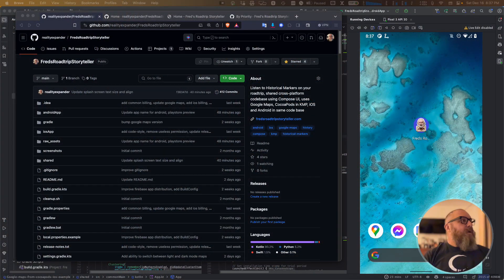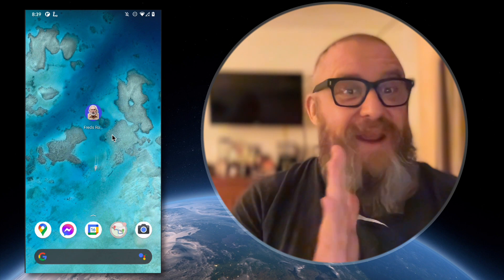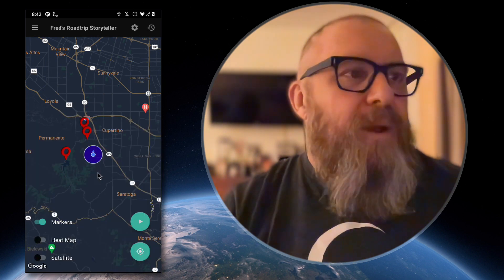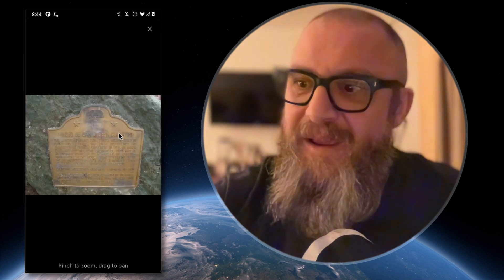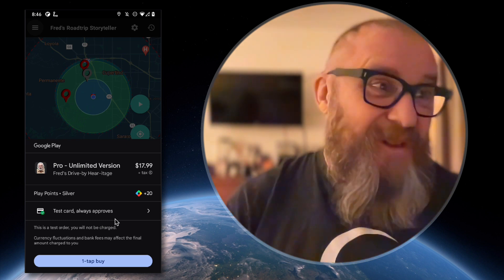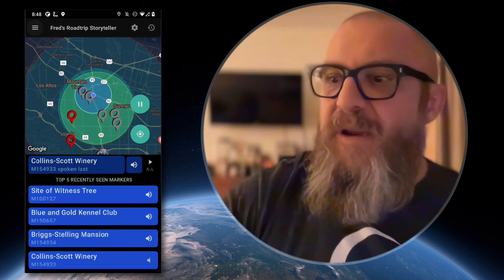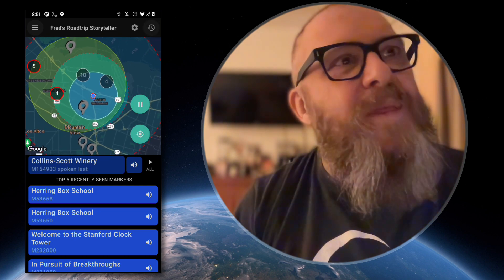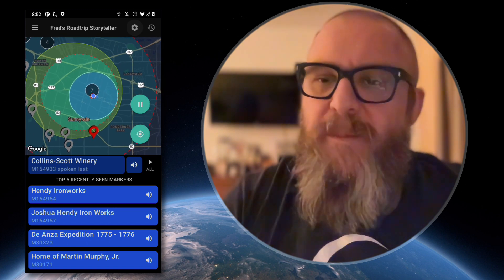KMP Proof Of Concept - Part 1 - App walk-thru (Android version)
Chris Athanas gives a walk-thru of the cross platform the Kotlin Multi-Platform KMP app "Fred's Roadtrip Storyteller" for iOS and Android.

Next video will give iOS walk-thru.

It has a shared codebase written 99% in Kotlin. UI is shared and written 100% in Compose.